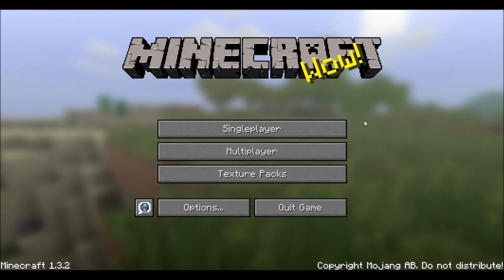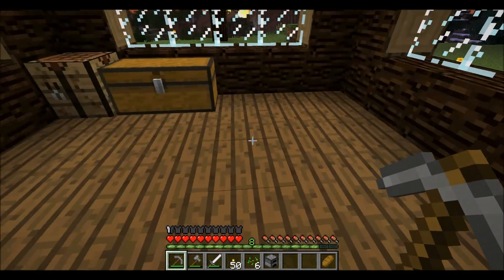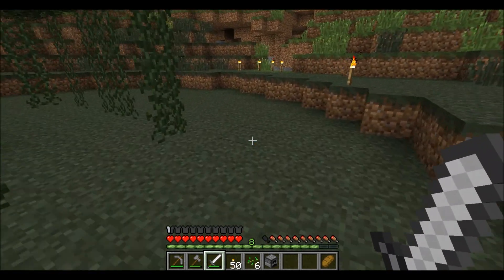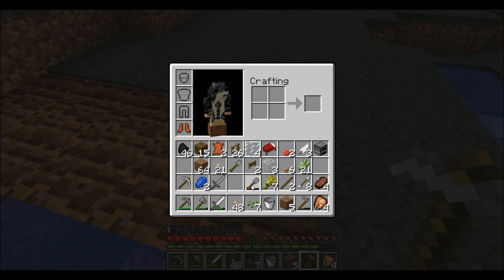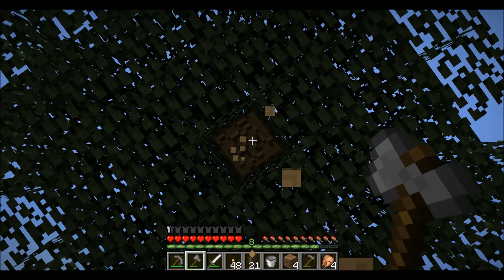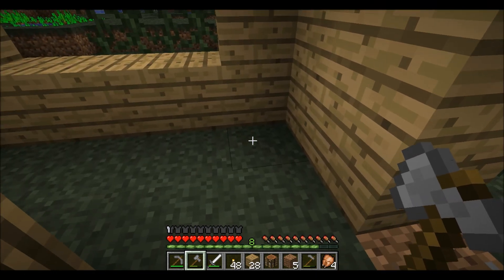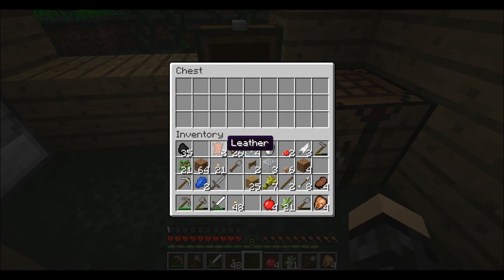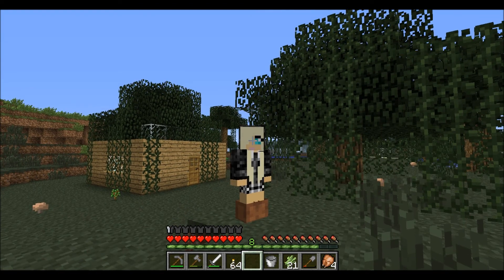Minecraft - 1.3 World - Episode 1 (Moving Day)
I started this world when the 1.3 update came out but didn't actually play on it much. That is going to change as I've found something worth moving for. Let's Explore!

The intro music is by Nathan Wills called Triangle Chill  from his last album. Rest in Peace Nathan and thank you.